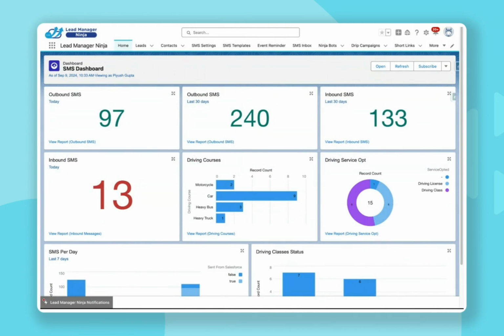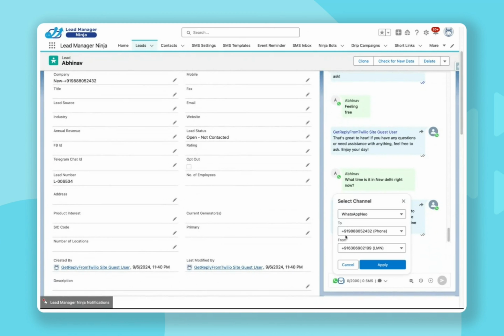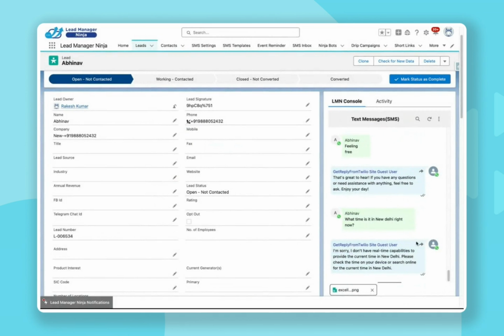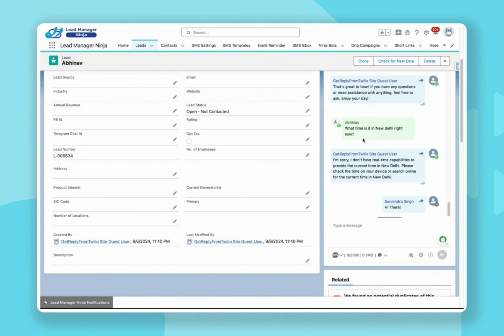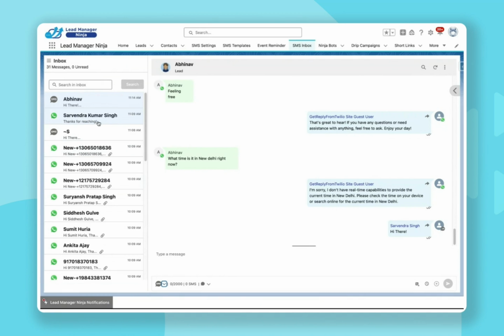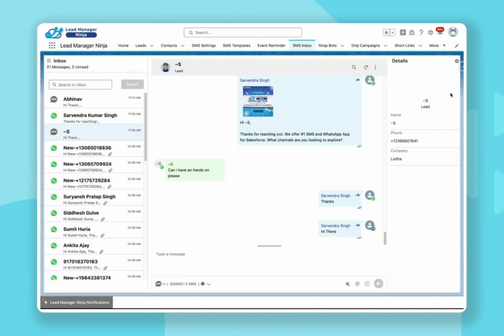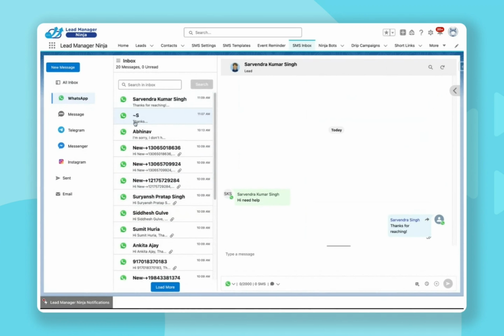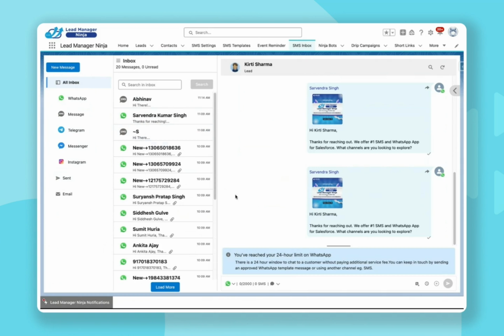Master Multichannel Messaging & Unified Inbox with SMS Ninja for Salesforce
Explore the powerful multichannel messaging and comprehensive inbox features of SMS Ninja in Salesforce! This tutorial demonstrates how to manage business communication effectively across various channels like SMS, WhatsApp, and more, all within a single unified interface.

Timestamps:
00:04 - Introduction
00:10 - Open Records
00:30 - Add recipient & sender number
00:40 - Type message and upload files
01:05 - View conversations
01: 40 - Filter channel messages
02:04 - Select the channel to send the message
02:25 - Type a message and send a message

Here's what you'll learn:
1. Sending Multichannel Messages: Open any record in your system, access the chat console, and select the messaging channel. Easily switch between SMS, WhatsApp, and other channels, attach files, and send messages.
2. Unified Inbox for Conversations: View all your conversations with leads from different channels in one place. You can even search for specific conversations or view messages from a particular channel.
3. Seamless Record Management: Find existing records, send messages, and manage leads directly from the inbox. Quickly navigate through channels and records using the menu bar to streamline communication.
4. Efficient Message Search & Management: Select the type of object, search for any record, and manage messaging workflows with ease.
Perfect for businesses looking to optimize Salesforce texting and WhatsApp messaging with a powerful multichannel messaging app.